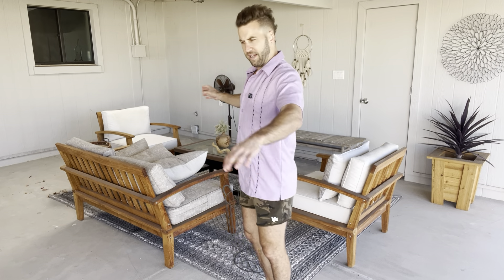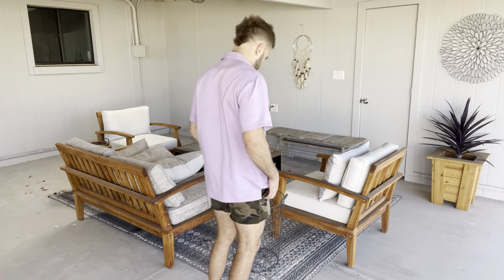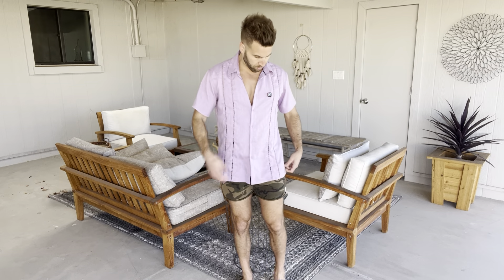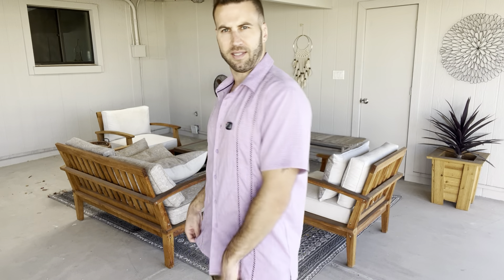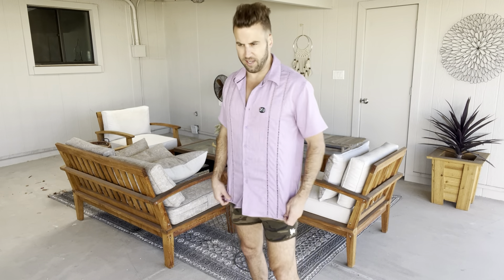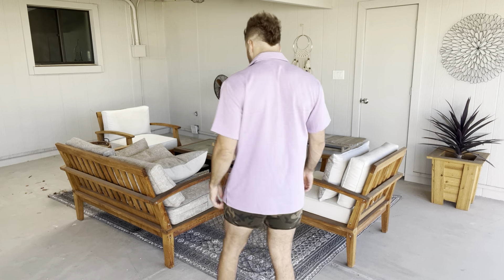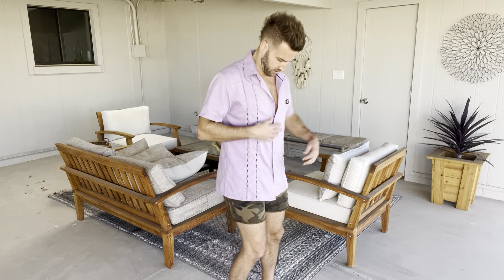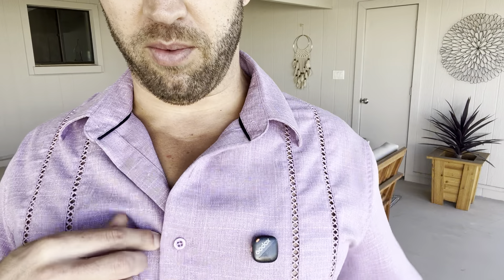COOFANDY Men's Summer Vacation Untucked Shirt Cuban Guayabera Shirts Short Sleeve Button Down Shirts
COOFANDY Men's Summer Vacation Untucked Shirt Cuban Guayabera Shirts Short Sleeve Button Down Shirts Light Purple

⭐️Product details
Fabric type 70%Polyester, 27%Viscose, 3%Spandex
Origin Made in the USA or Imported
Closure type Button
Neck style Turn Down Collar
About this item
70%Polyester, 27%Viscose, 3%Spandex
Made in the USA or Imported
Button closure